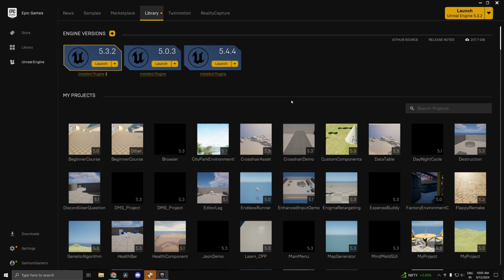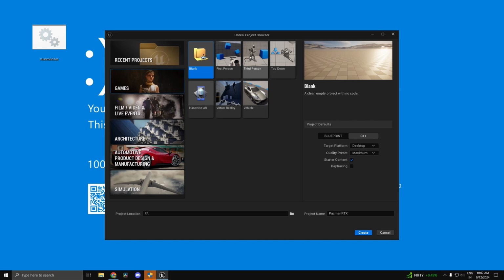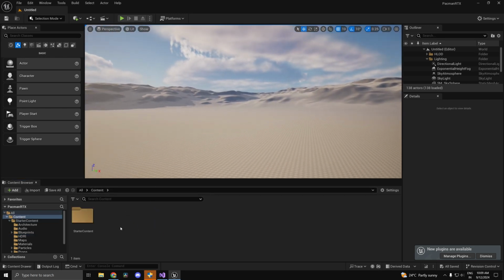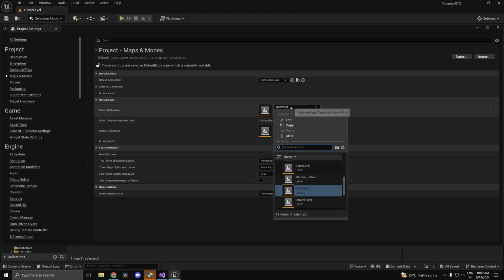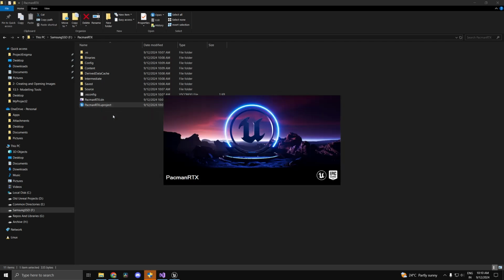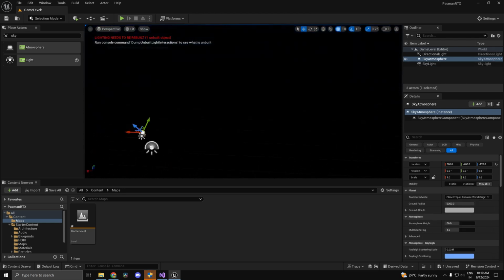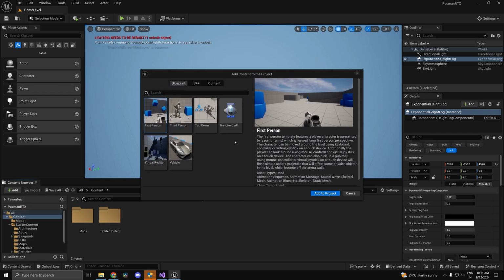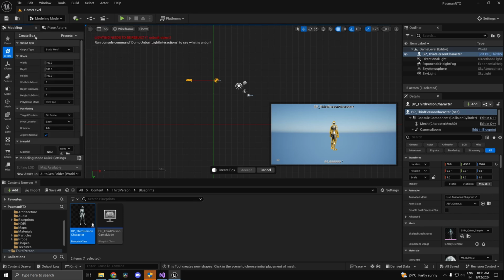Pacman Remake Tutorial Unreal Engine 5 | UE5 Pacman (RTX) | Part 1: Project Setup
Hey everyone! This is the first part of the playlist where we will be remaking Pacman in Unreal Engine 5.